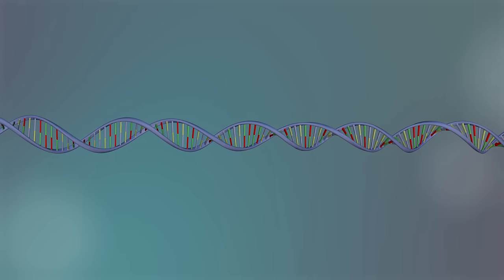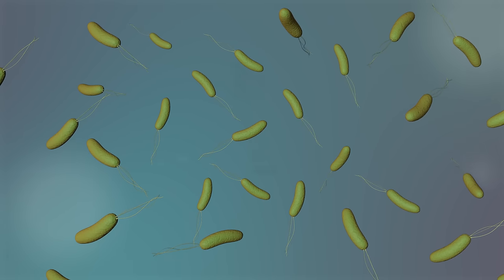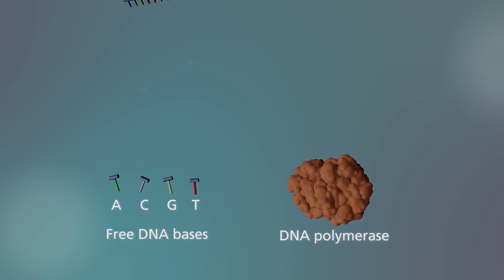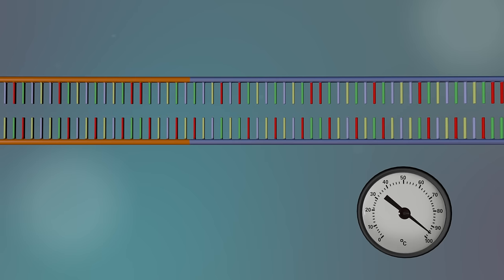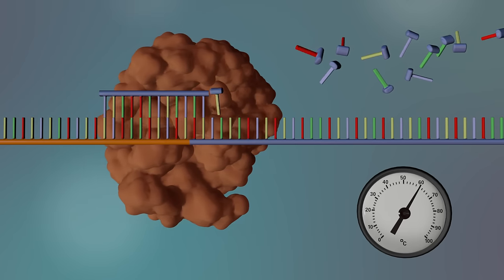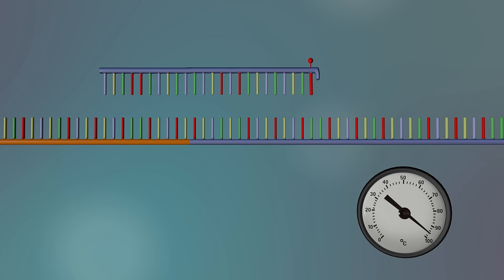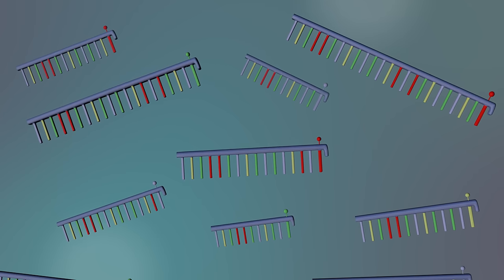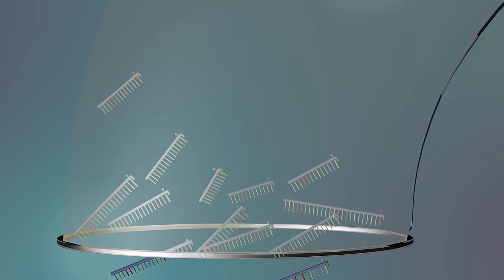DNA Sequencing - 3D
This 3D animation shows the basic steps in the method of DNA sequencing that was used during the Human Genome Project.

Animated by Polymime Animation Company Ltd.